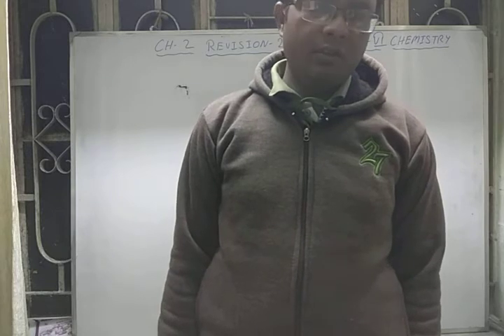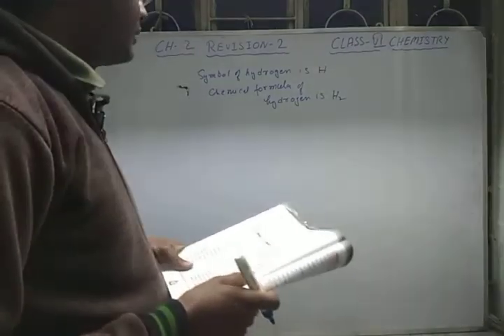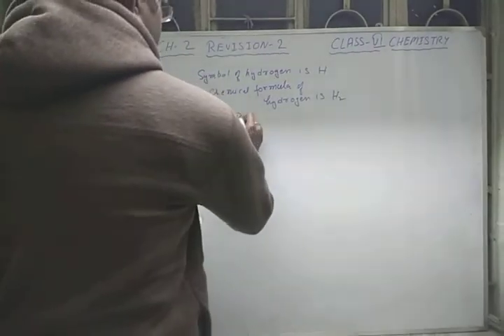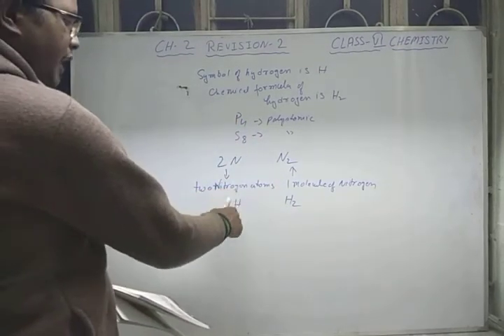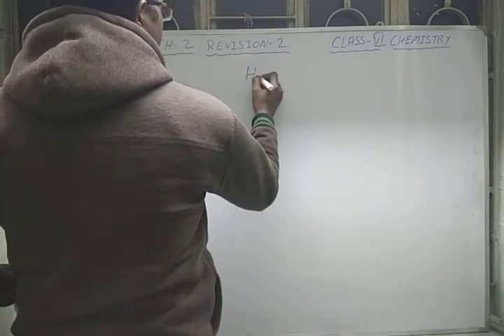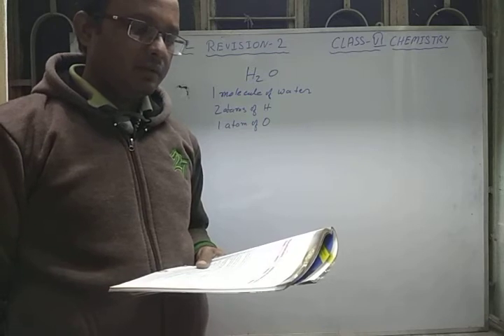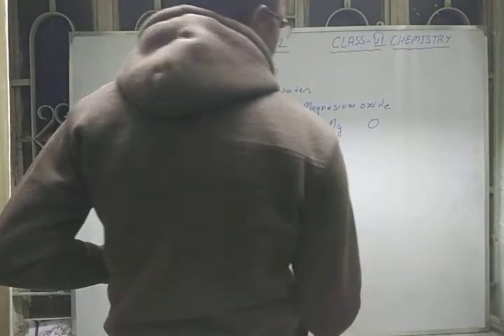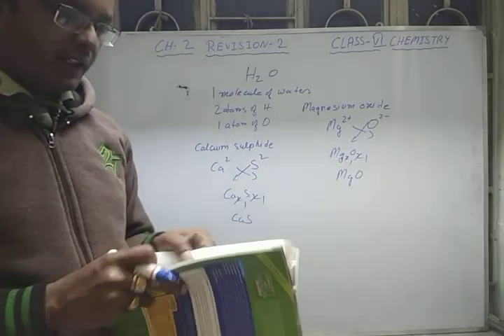2 February 2021 CLASS-6 CHEMISTRY CH -2 REVISION-2